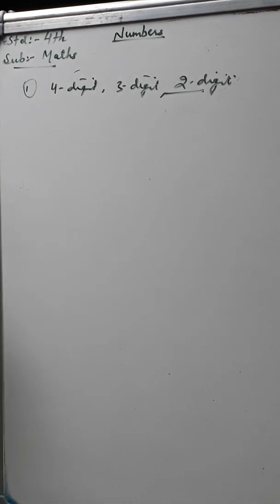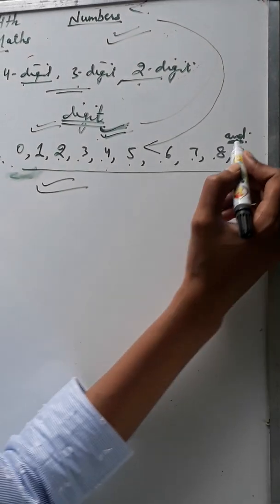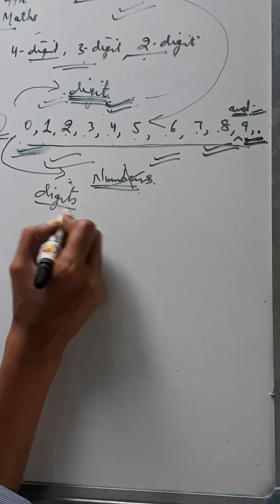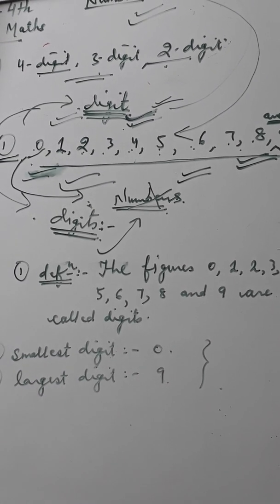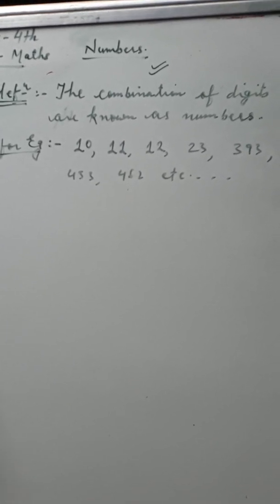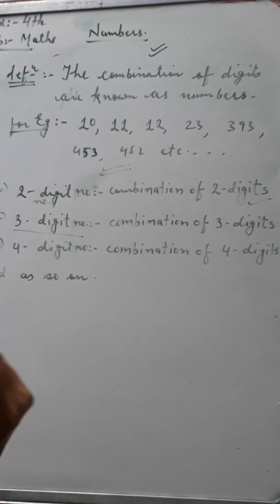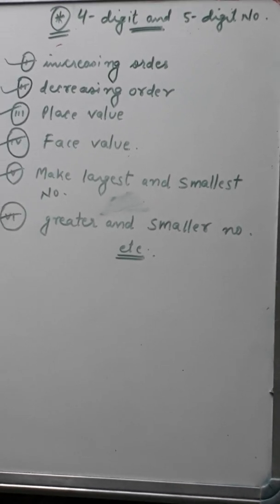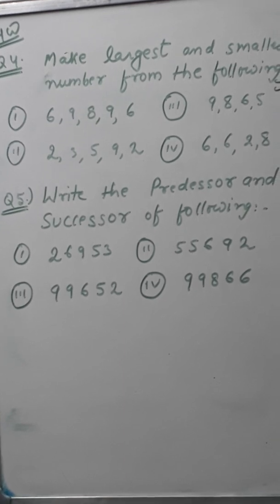Maths of std 4th by Priya singh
Numbers (definition, types forming)